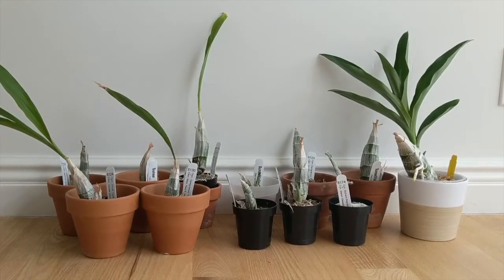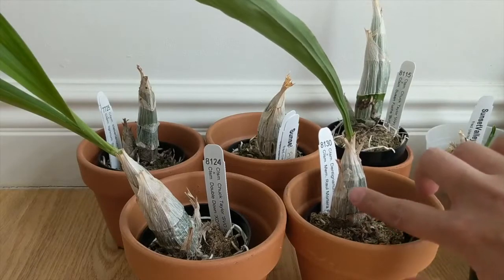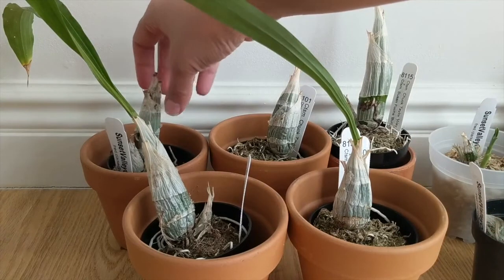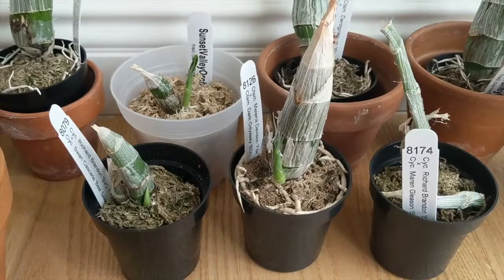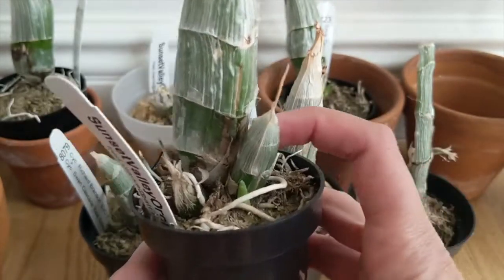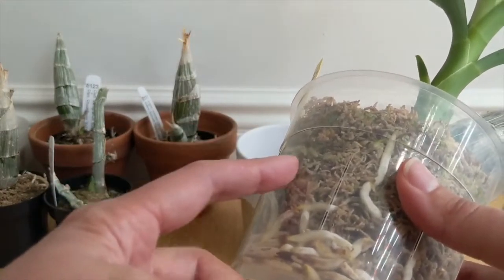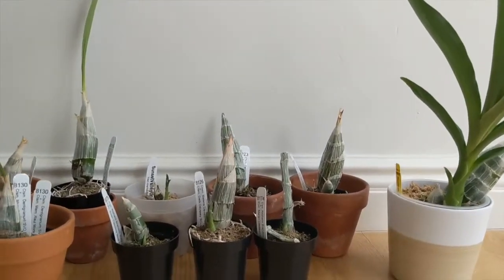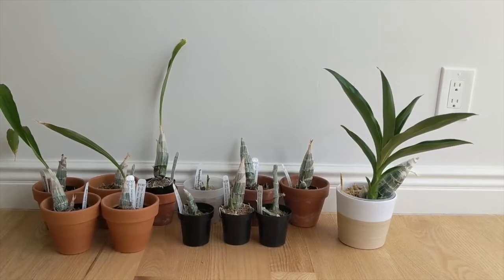Catasetum Spring Update | Monnierara Millennium Magic Witchcraft Growth - Others Breaking Dormancy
In today’s video I’ll walk you through how my catasetums are doing as we head into Spring!  Lots of orchids have begun breaking dormancy - one is in full throttle growth mode, and a few are still dormant.

Self Watering / Leca:
4” Square Self Watering Pots
6” Round Self Watering Pots (Fits 6” Repotme Inner Pot)
4” Round Self Watering Pots (Fits 4” Repotme Inner Pot)
4.5” Round Self Watering Pots (Fits 5” Repotme Inner Pot or Small Deli Container)
5” Square Self Watering Pots
7” Round Self Watering Pots (I add S/H holes for flushing - No Inner Pot)
6” Round Self Watering Pots (I add S/H holes for flushing - No Inner Pot)
Inner Pots:
4” Clear Inner Pot
3” - 6” Clear Inner Pot Assortment
Organic / Non Self Watering:
3.5” Round Ceramic Pots (Fits 2” & 3” Repotme Pots)
5.5” Round Ceramic Pots (Fits most 5” Inner Pots)
4.7” Round Ceramic Pots (Fits most 4” Inner Pots)